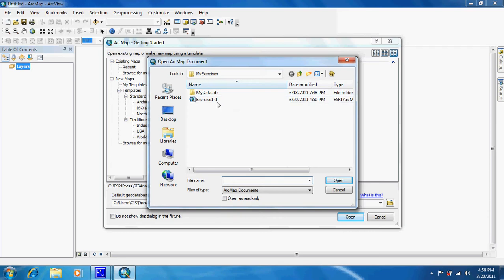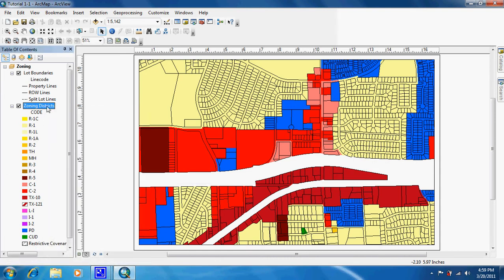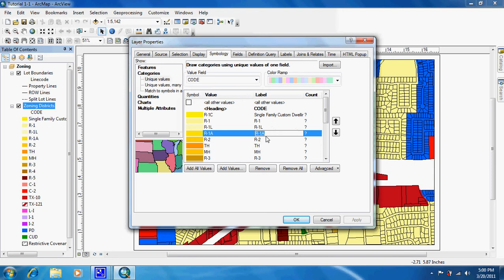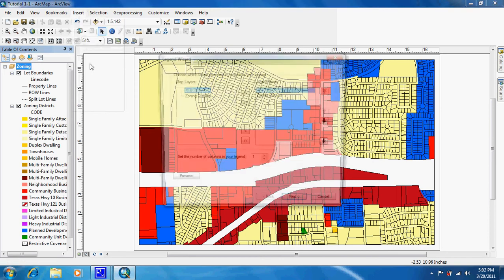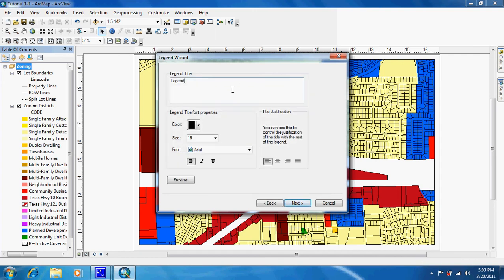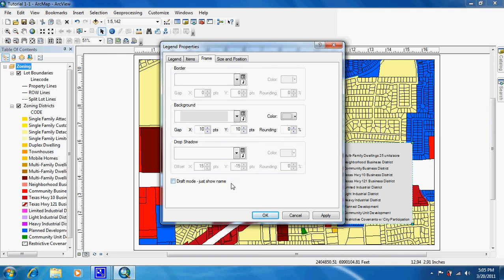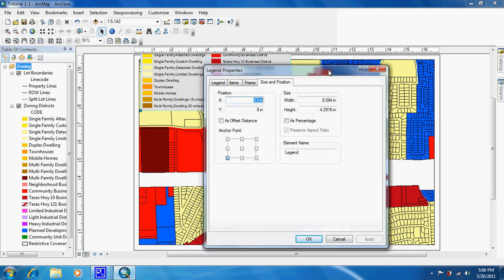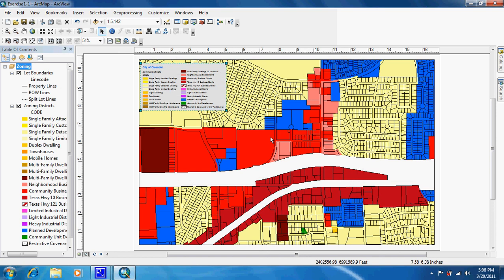Book 2: Tutorial 1-1 Working with Categories